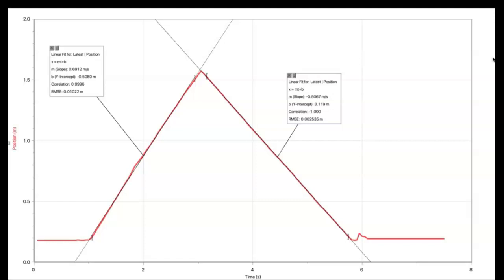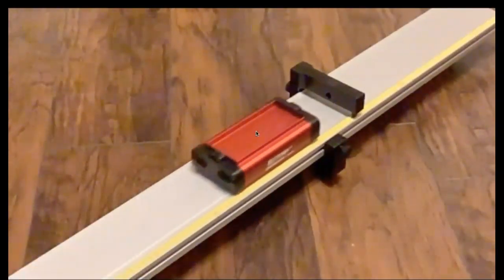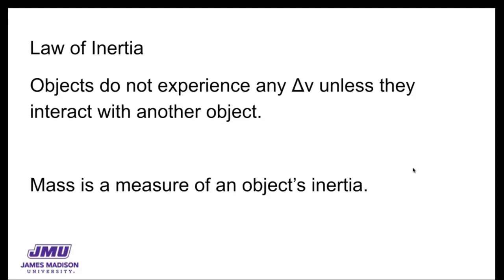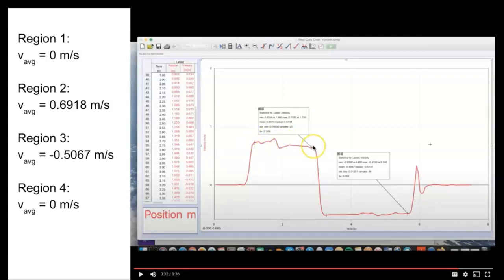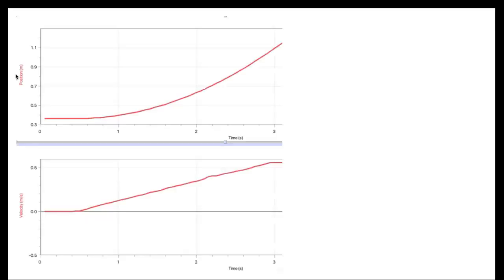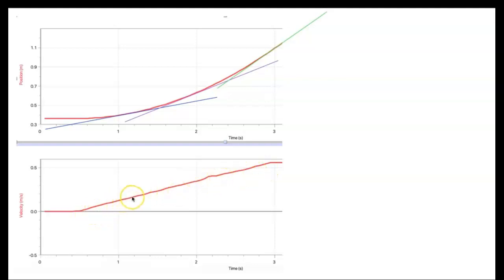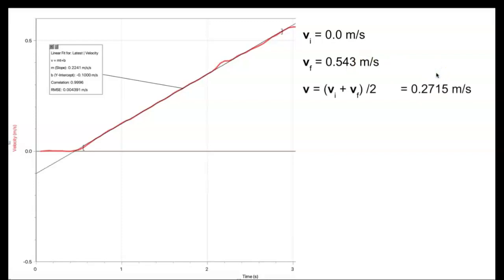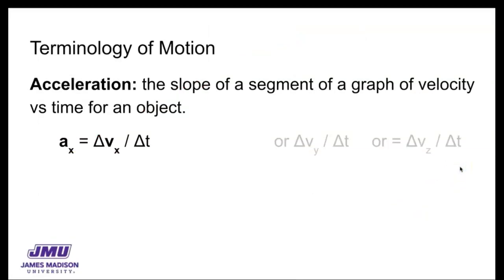JMU PHYS 140 Graphs of Velocity vs Time